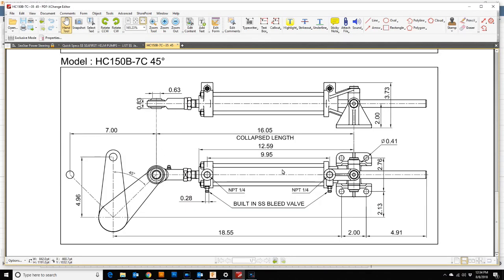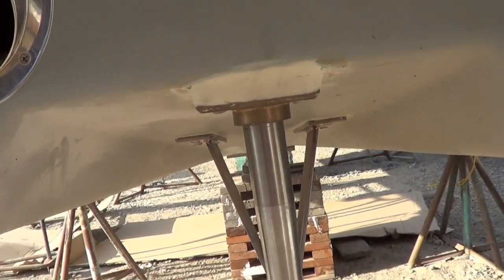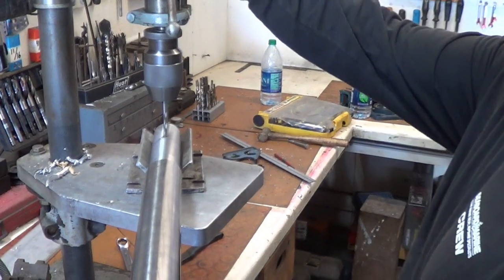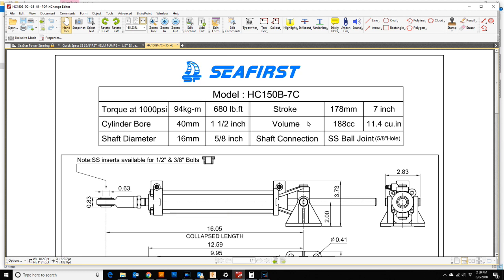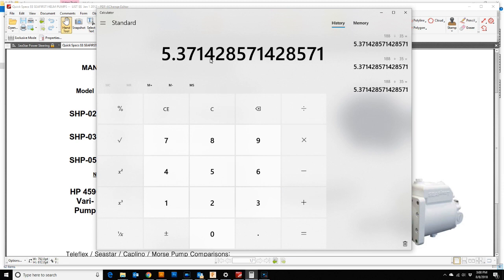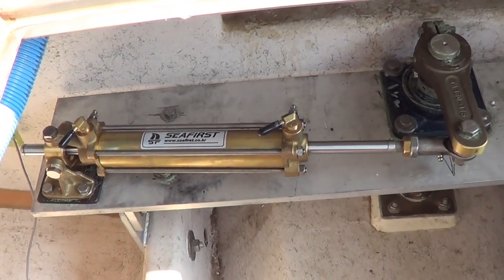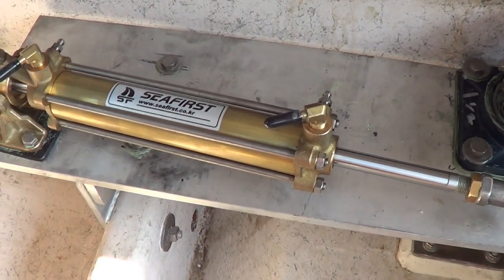Project Spotlight: Radon 27 Ram, Tiller, and Rudder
This Video illustrates the fabrication and some basic engineering considerations for a common passive hydraulic steering system on a 27 foot Radon.